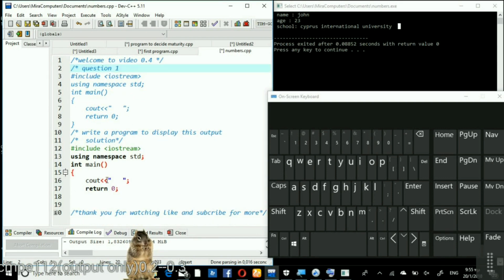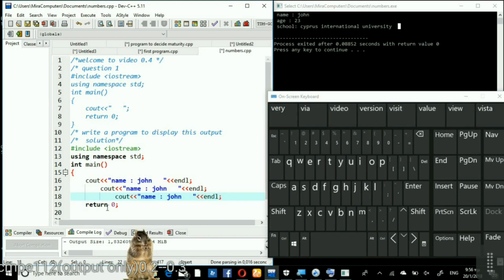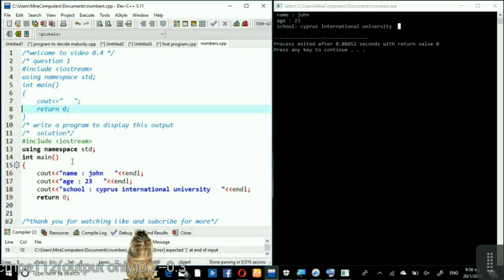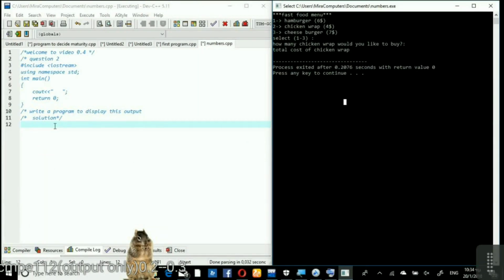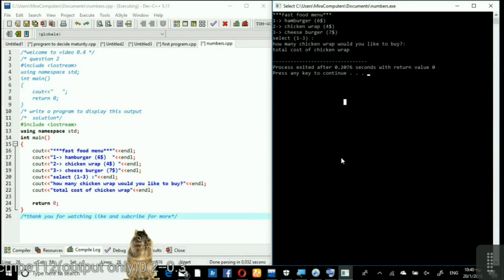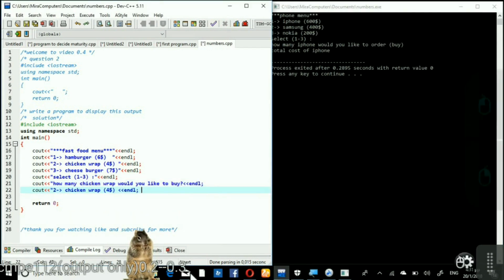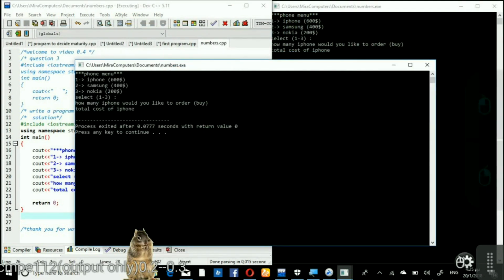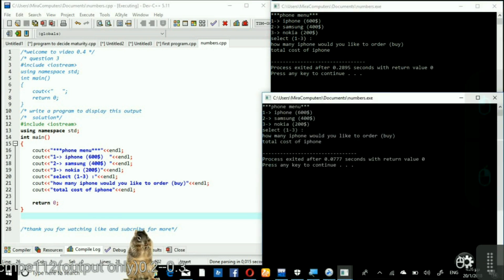Cmpe112 clip 1.3 introduction to programming c++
in this video you will learn:
How to approach a given question in programming .(c++)
Learn more about cout
Discover how to debug errors
how to generate  the codes for the questions